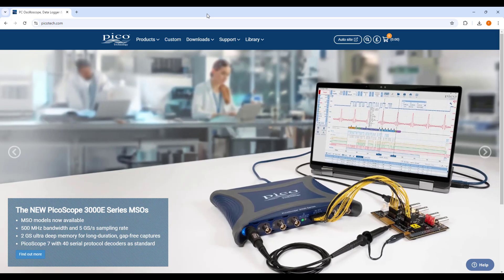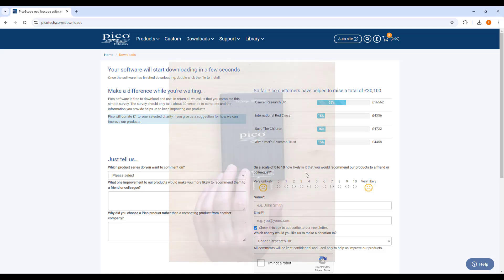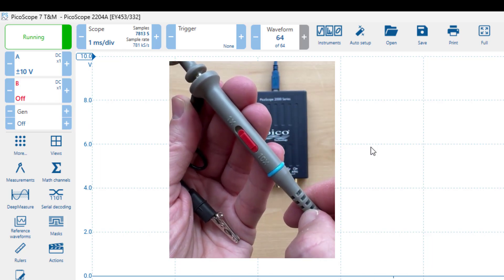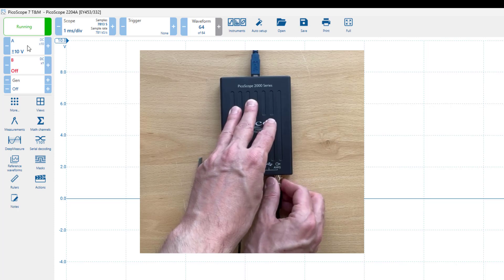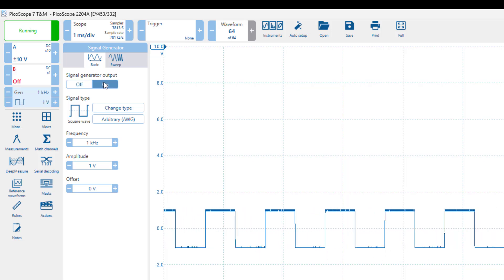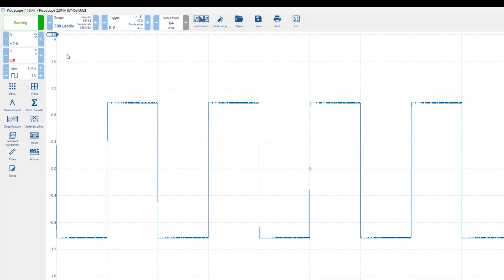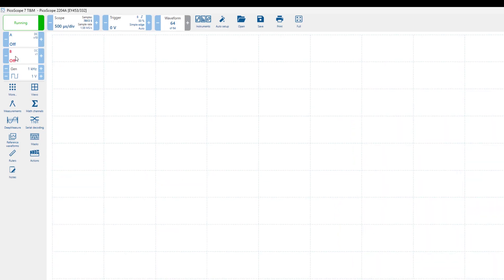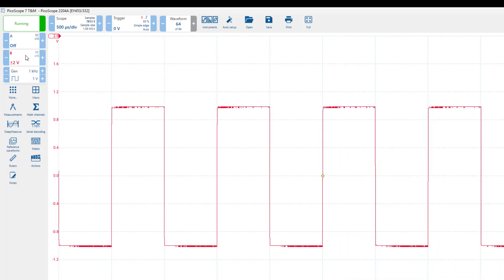P1 - Getting Started with Picoscope (version 7 of the software)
This video, along with many more, is featured in our free online course, 'Foundations of Electric Circuits,'